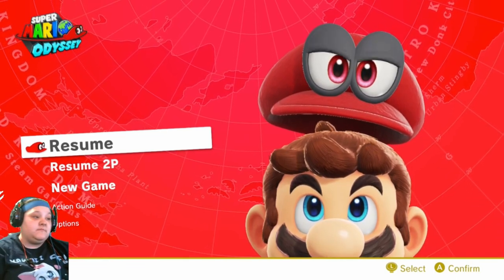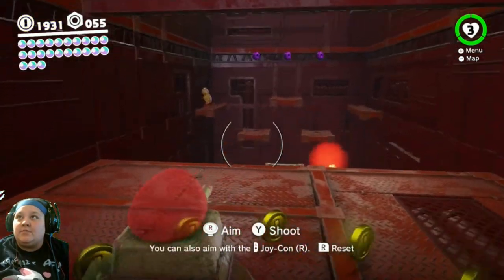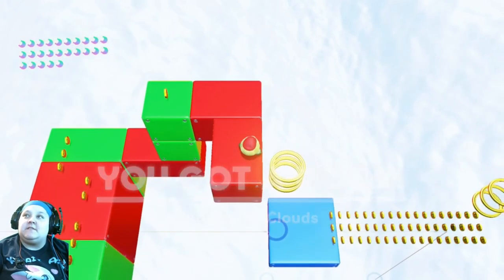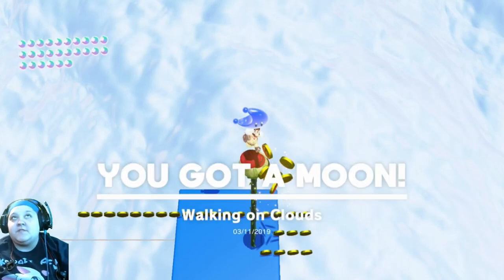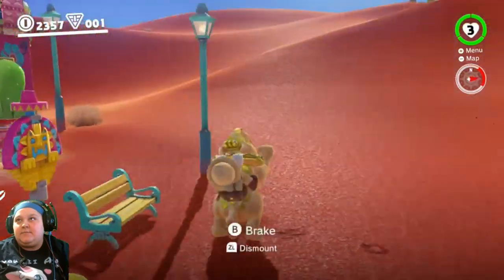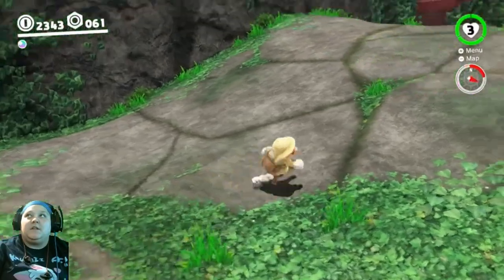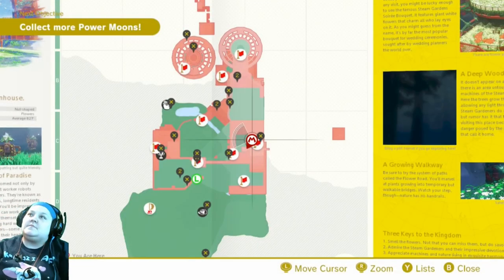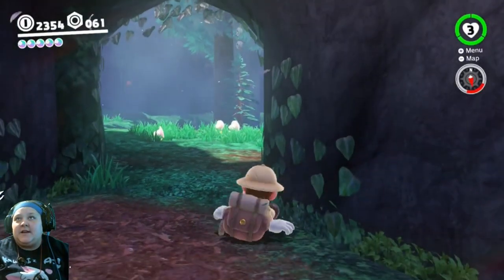I hate koopa races (Super Mario Odyssey EP22)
Thank you guys for tuning in! you guys are amazing! dont ever forget that!